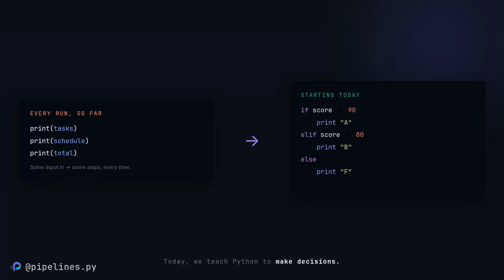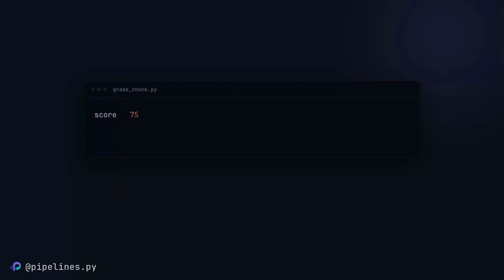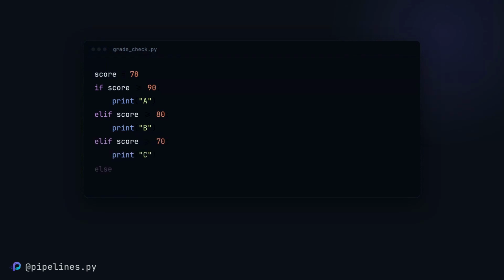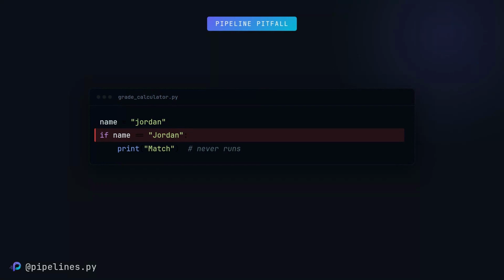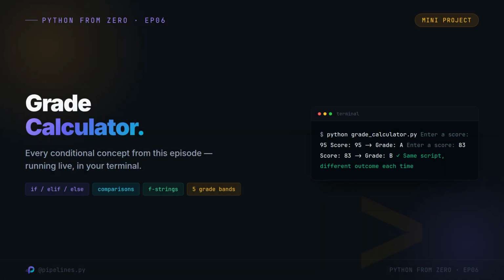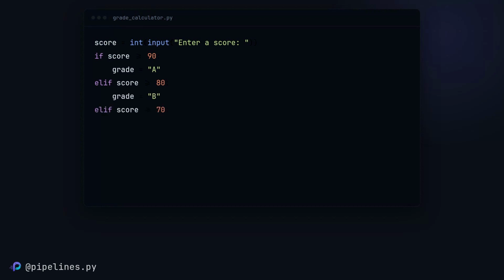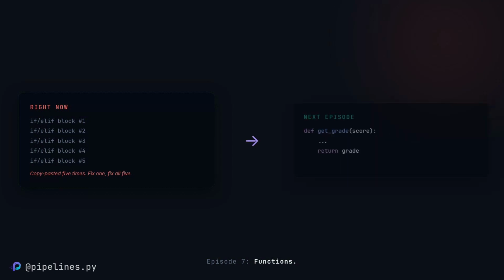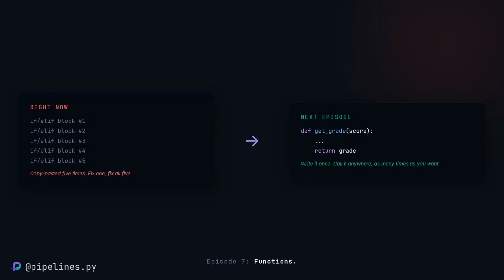Python from Zero - Python If, Elif, Else Explained, Conditionals & Comparison Operators | Episode 06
In this episode:
Why real data needs code that can branch
- if statements - running code only when a condition is True
- else - handling everything that doesn't match
- elif - checking multiple conditions in order (and why order matters)
- Comparison operators
- Nested conditionals
- Mini Project: building a Grade Calculator

Follow @pipelines.py on Instagram and TikTok for daily Python tips.
Full beginner series: "Python from Zero" — new episodes weekly.